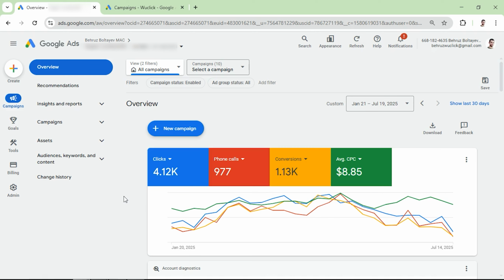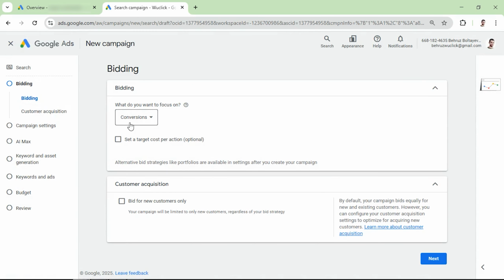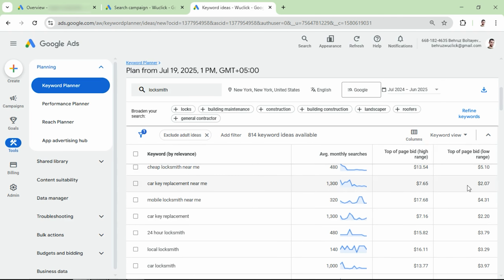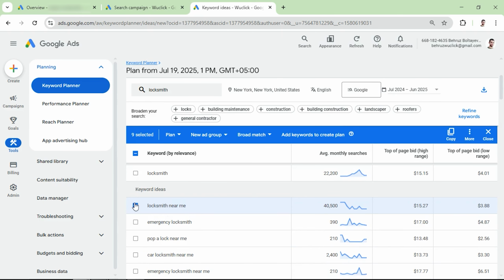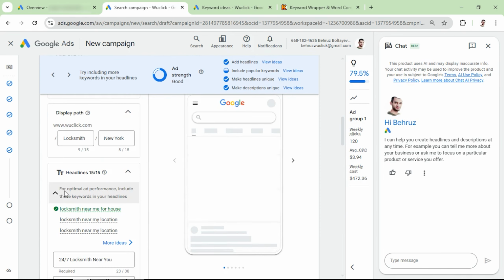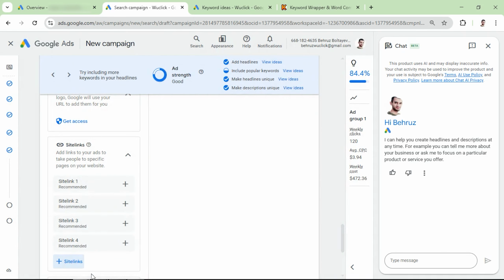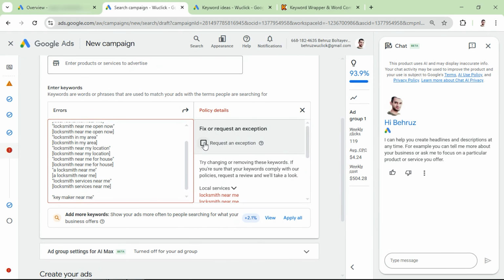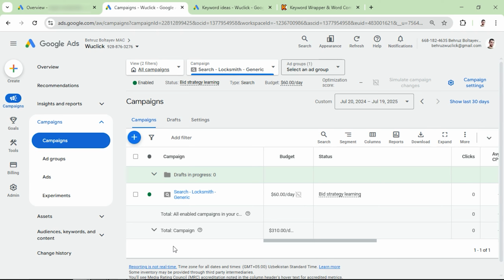How to Set Up Google Ads for Locksmith Businesses [Made Easy]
If you run a locksmith business and you're looking to get more phone calls from real customers using Google Ads, then you're in the right place. In this video, I'll talk about how to set up high converting Google Ads campaigns tailored specifically for locksmith services so you can start getting consistent and highquality phone calls from people who actually need locksmith services.